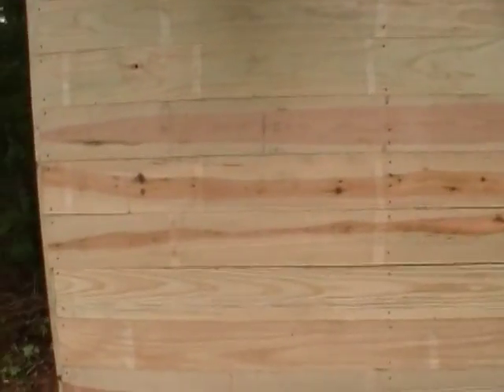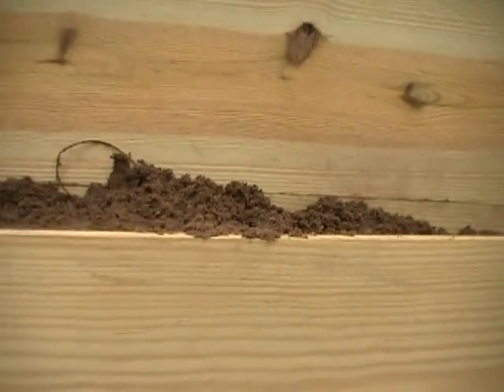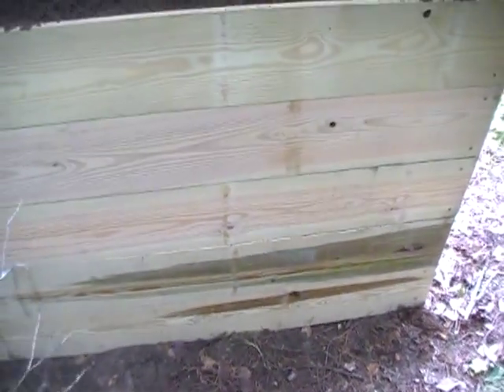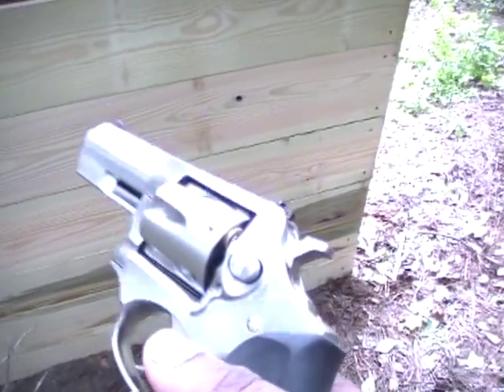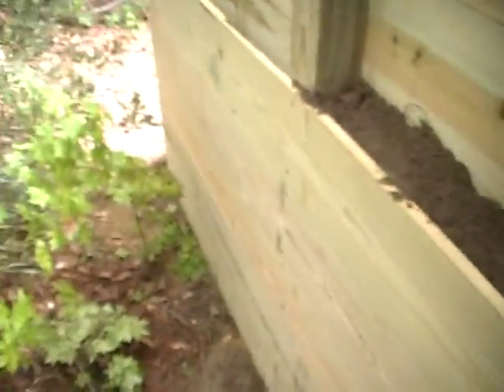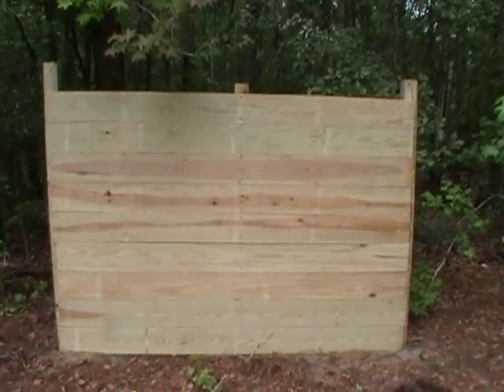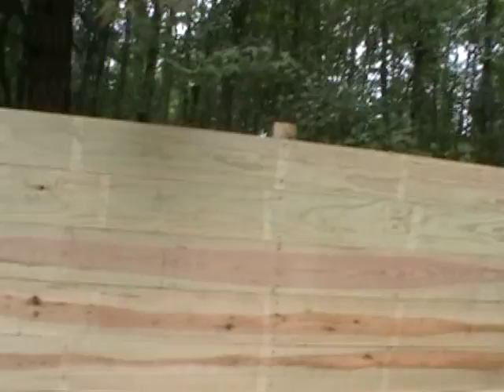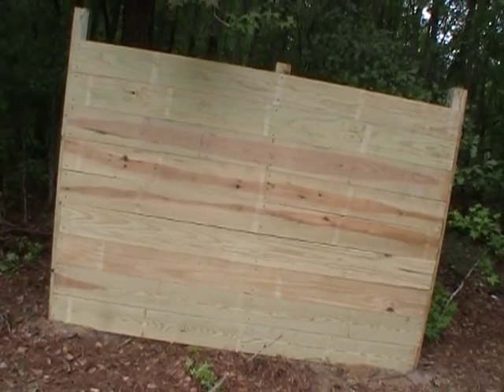Shooting Backstop Tour 2 - Shooting Test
This is the first shooting test of my shooting backstop. It is intended to slow down if not completely stop bullets from going down range too far if I miss the steel targets that I now use for my shooting videos. This is the initial part of the

backstop and as I explain in later videos, more protections will be added to further

prevent stray bullets from traveling down range.

The backstop as show is constructed of 1"x 8" x 8' treated pine board, 4"x4"x 8' treated pine fence post and 2.5" galvanized wood screws. Clayey soil from the surrounding area is used to fill the 4" void between the face and the back boards.

I am using my Ruger SP101 .327 Federal Magnum firing .32 S&W Long hollow point bullets from Georgia Arms in this demonstration. These are the standard rounds that I use in this revolver.